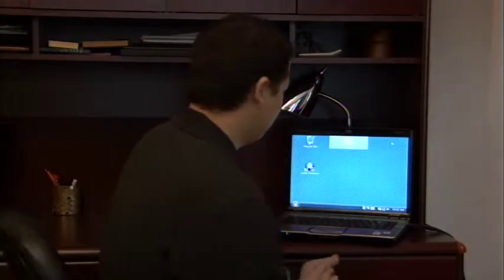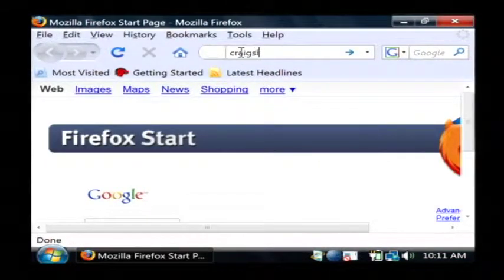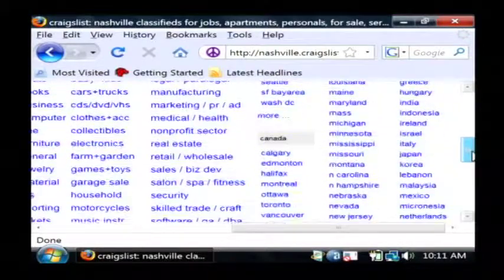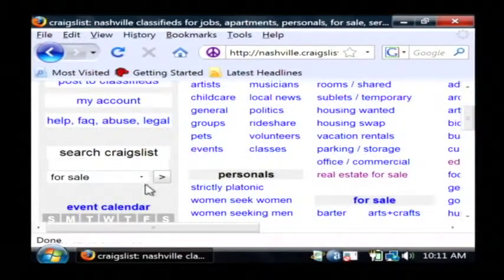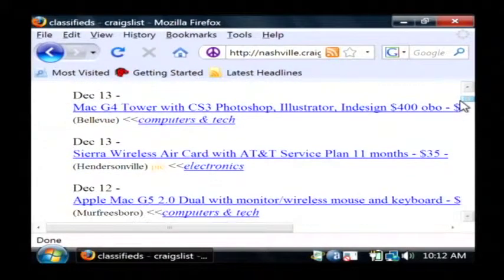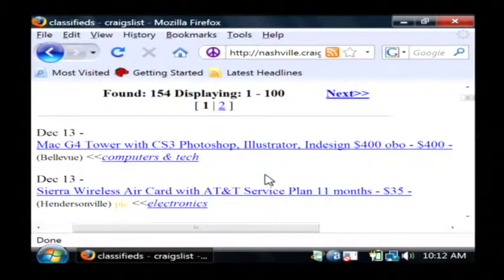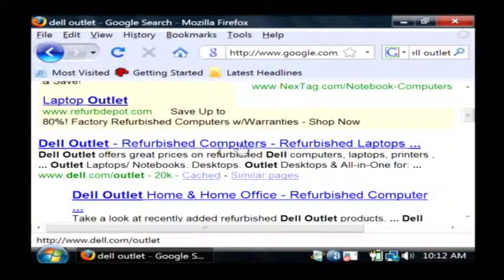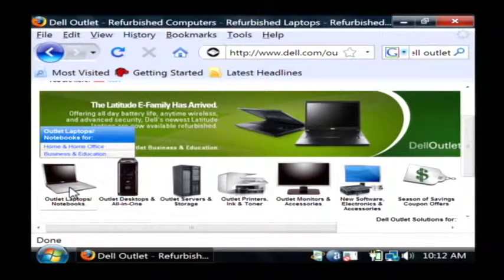Computers & Laptops : Buying Used Laptop Computers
Use laptop computers can be bought online through such Web sites as eBay or Craigslist, but they can also be purchased as a manufacturer refurbished computer. Find the Dell Outlet Web site, and other companies who sell refurbished laptops, with IT help from a software developer in this free video on computers.